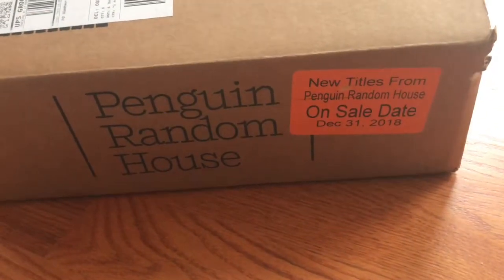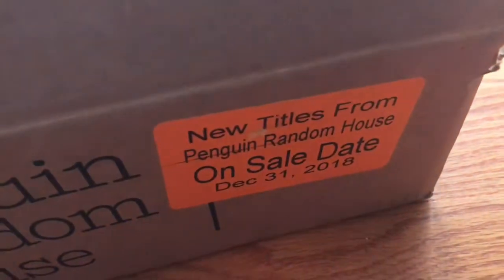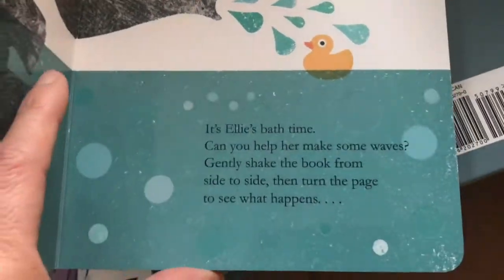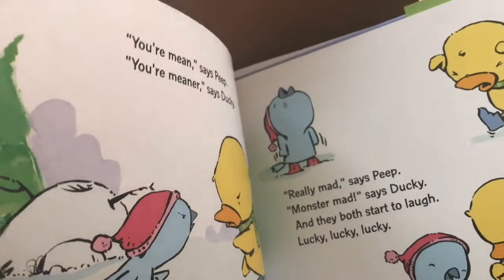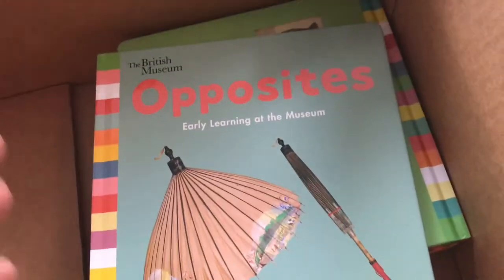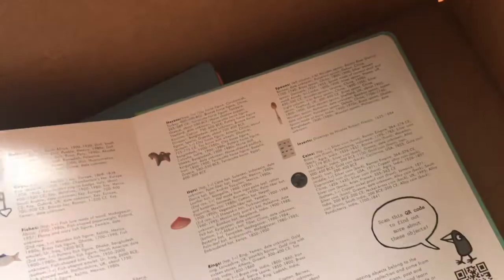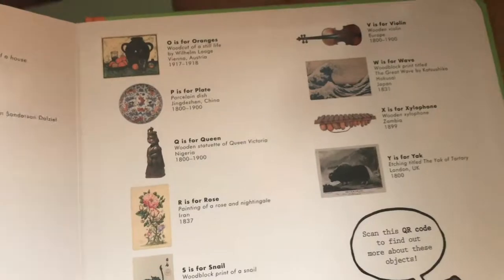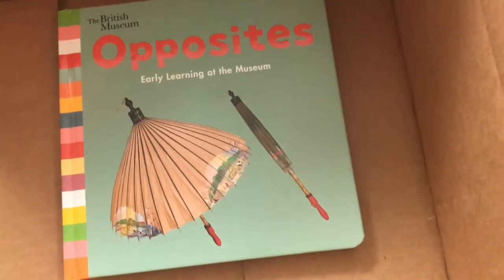Unboxing: Children’s Books out Dec 31, 2018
Unboxing: Penguin Random House Children’s Books out Dec 31, 2018.

Peep and Ducky: It's Snowing by David Martin, illustrated by David Walker (Picture Book)
A rhyming story of two friends, Peep and Ducky, and their day spent playing in the snow.

Get Out of My Bath by Britta Teckentrup (Board Book)
The text makes this charming board book interactive as readers shake and tilt to help Ellie the Elephant enjoy her bath. There's also the little matter of chasing out the other animals that crash her bath.

The British Museum Board Book Series:
ABC: Early Learning at the Museum
123: Early Learning at the Museum (numbers 1-20)
Colors: Early Learning at the Museum
Opposites: Early Learning at the Museum

This great series using objects and artworks from The British Museum as the illustrations for each board book. Details of the artifacts are in the endnote.